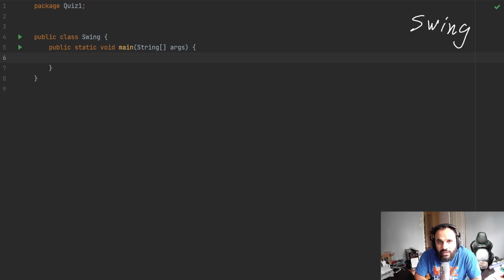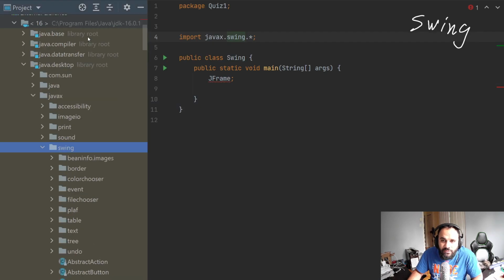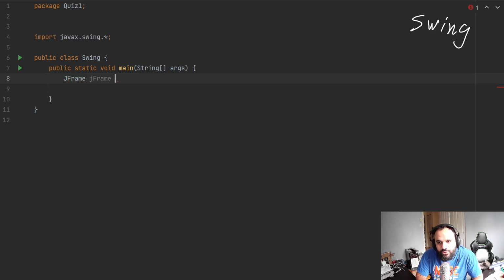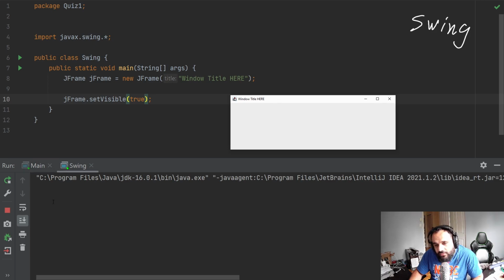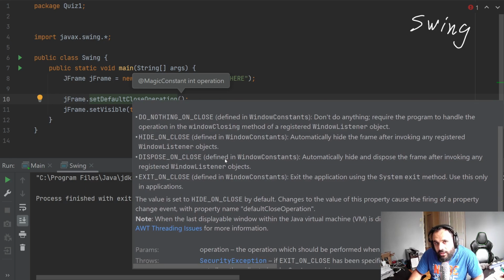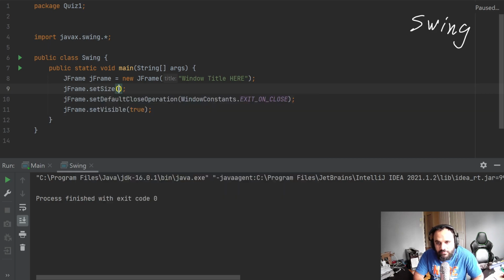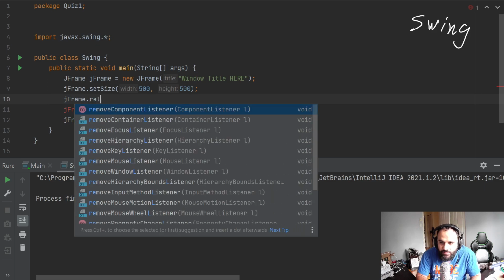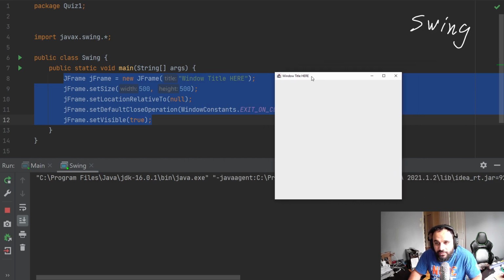Swing GUI Intro 75 Part 1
Swing Library